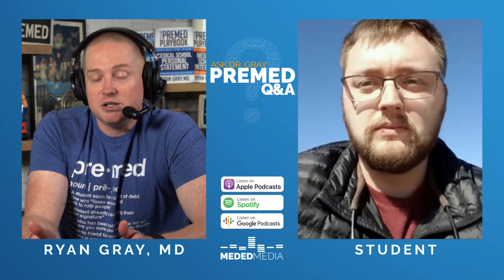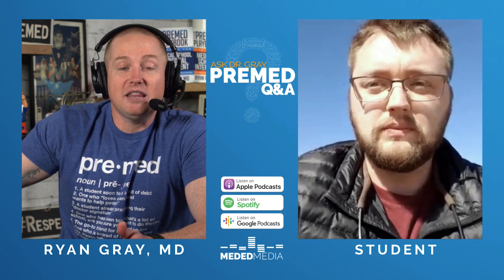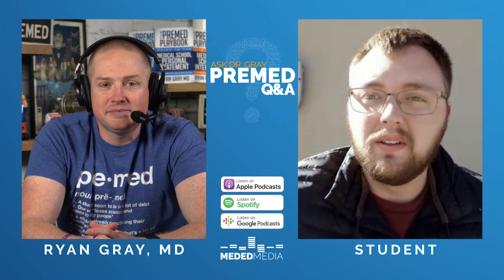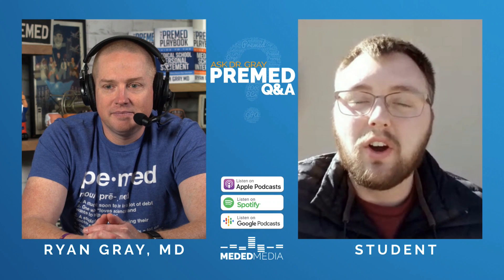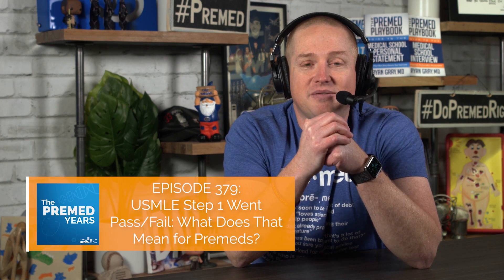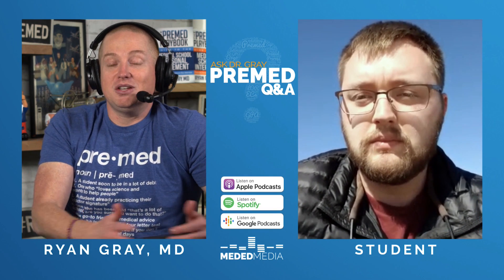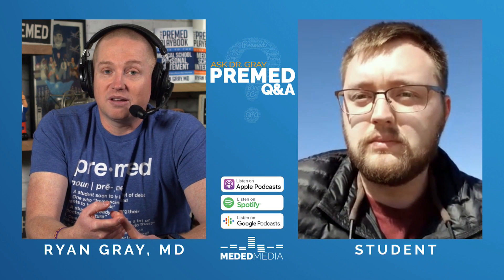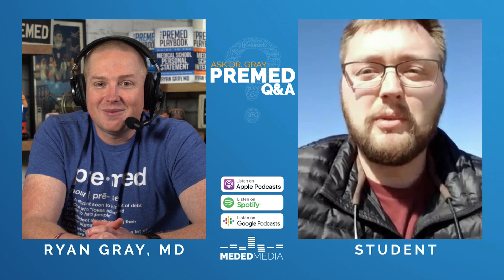USMLE Step 1 Goes Pass/Fail: What Will ACTUALLY Change? | Ask Dr. Gray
Today on Ask Dr. Gray, our student asks how USMLE Step 1 going pass/fail will actually change things. Specifically, his question focuses on how this may affect DO schools using COMLEX, as COMLEX Level 1 has not gone pass/fail (yet). He also wonders what residency directors might look at more closely now instead.

When talking about Step 1 going P/F, the first thing to note is that the USMLE system was born in the 1990s, so it's really not that old. Exams used for medical education in the past have changed many times. So this is just more change. Things will be okay and keep moving forward in the end.

The way everyone is reacting to Step 1 going P/F right now is just based on assumptions. We don't have data on how this change will actually affect things long term.

One of the big assumptions is that Step 1 being pass/fail will negatively affect international students and DO students the most. The assumption is that, now, attending a prestigious med school will be required in order to get into a good residency program afterward.

But residency program directors, when surveyed, don't report putting much weight on the name of the medical school applicants are coming from. In fact, as of 2018, around half say they don't consider it at all.

Yes, there are subjective judgments that go into the residency MATCH process—just like there are with job hirings and everything else in life. But there are still things within your control that you can do to stand out.

Letters of recommendation are rated very high in importance by residency program directors. So those are important and will stay important.

On my Specialty Stories podcast I've been talking to residency program directors about this upcoming change for a while. Most of them say that nothing much will change. ALL of them say your scores in your clerkships are very important, along with your letters of rec and your Dean's letter. It's possible that Step 2 will become more important, too, as those exams are still scored.

Personally, I'm confused about why only Step 1 was made pass/fail. I think all the Step exams—and COMLEX—should be pass/fail. They are exams to test whether you're prepared to practice medicine, which should be a pass/fail measure, not a score. Up to this point, board scores have been being used in a way that they were not even intended to be used—to determine which specialties you can be competitive in.

Bottom line: We don't know how everything will play out at this point, but in the end, everything will be fine. I do NOT think this is a reason to avoid osteopathic medical schools. It's just change. We will adapt. And what YOU do is still the biggest thing, and that is still within your control.